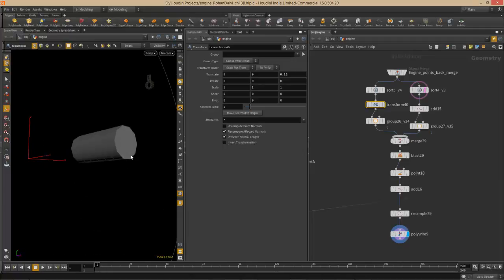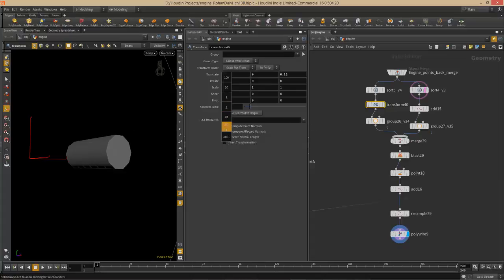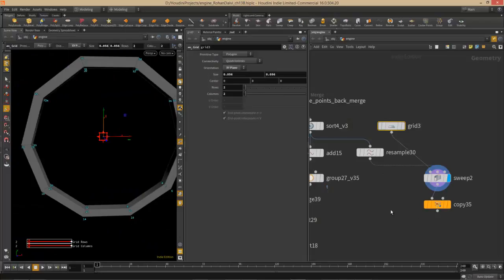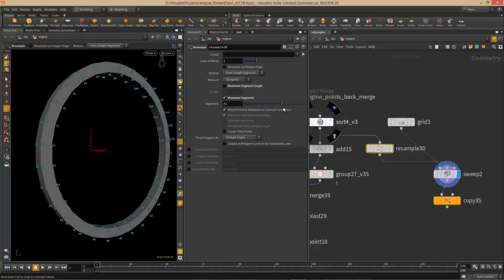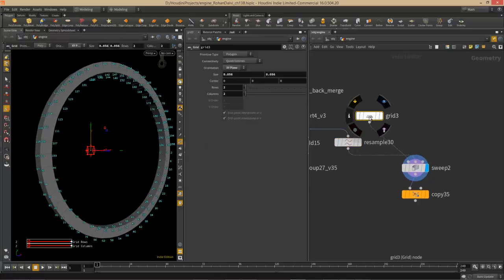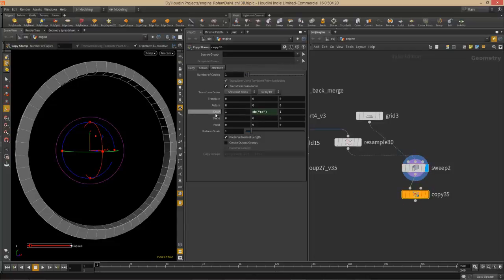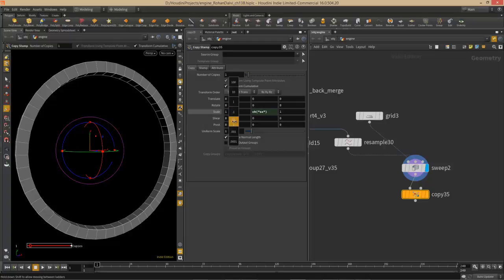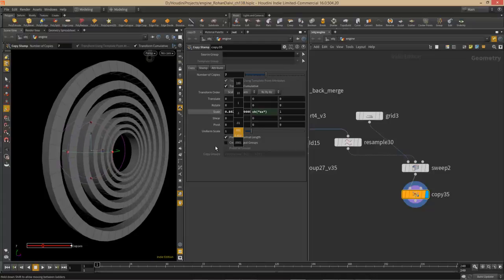wk9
Week 9 of independent study on procedural modeling